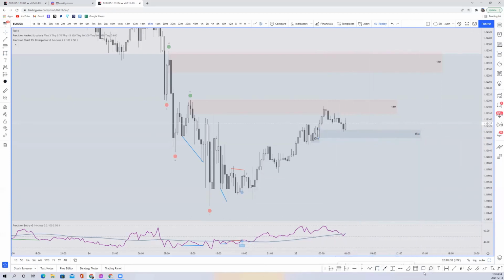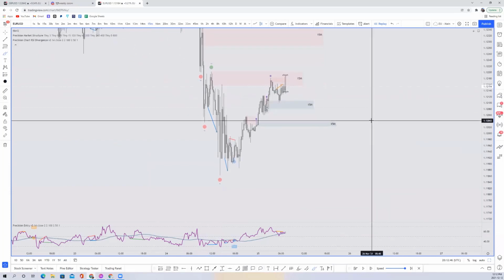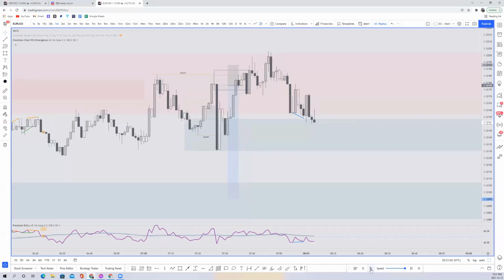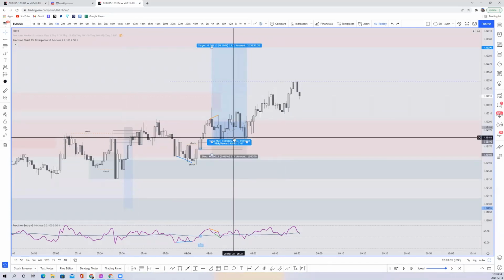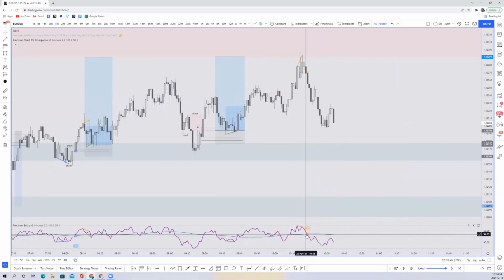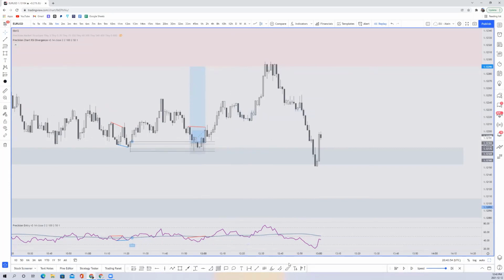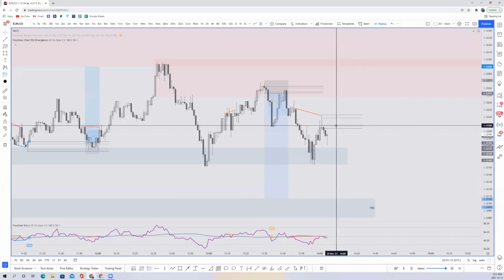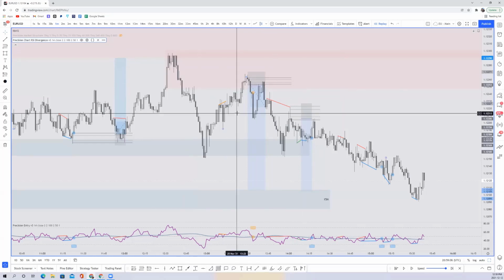Backtesting Session 3 12122021 Precision Markets Forex